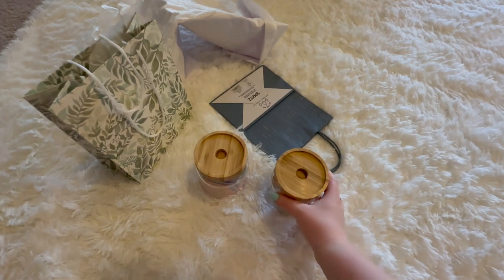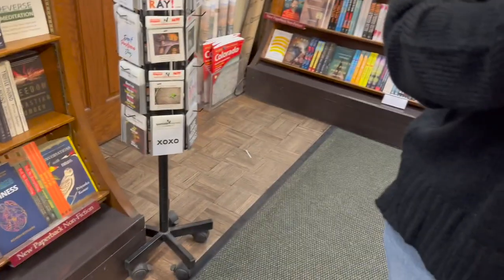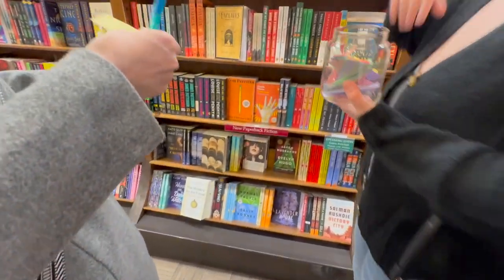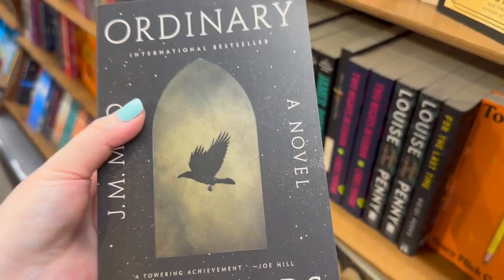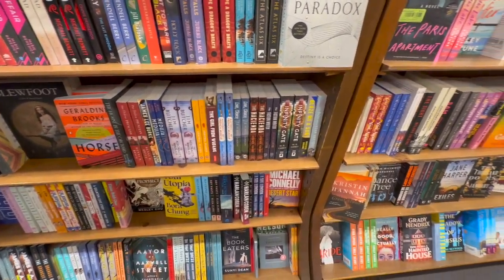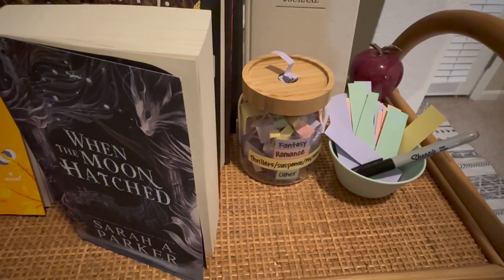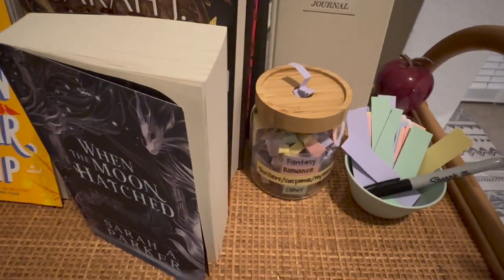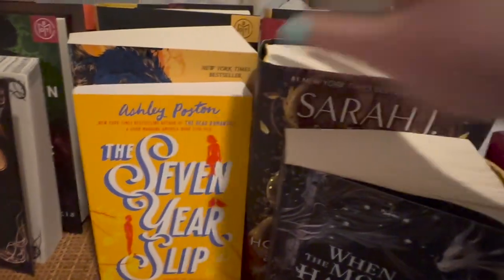BOOKSHOP VLOG: gifting tbr jars, new bookstores, and birthday dinner celebrations! 📚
In this video: go to the bookstore with me, open book mail, and gift TBR jars to my friends for their birthdays!

Items mentioned:
- TBR Jar
- TBR Jar Colored Paper
- The Invisible Life of Addie LaRue by V.E. Schwab

Kindle Paperwhite links:
Agave Green Paperwhite Signature Edition
Charging Doc
Basic Kindle (less expensive, most of the same features!)

Timestamps:
00:00 Intro
1:11 Gifting TBR jars
2:13 Bookstore 1
9:24 Bookstore 2
11:11 Dinner and Birthday Celebrations
11:47 My TBR Jar Update